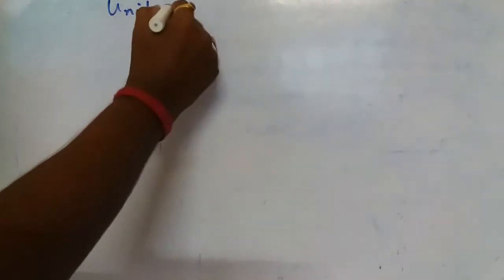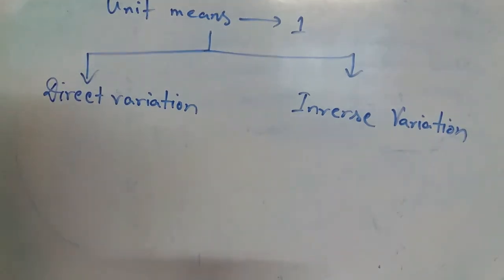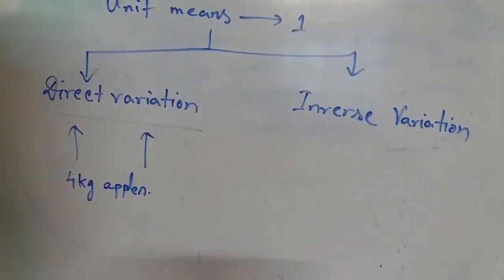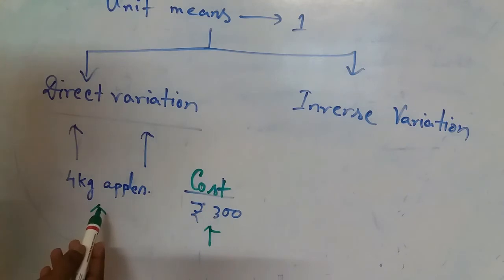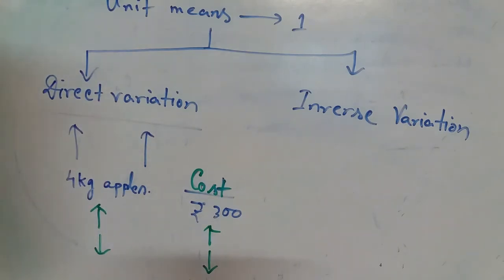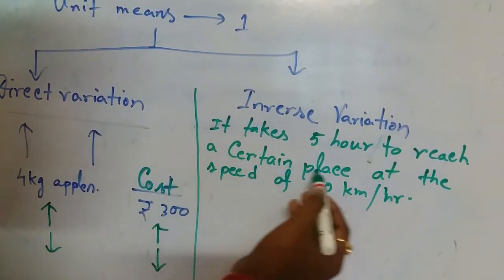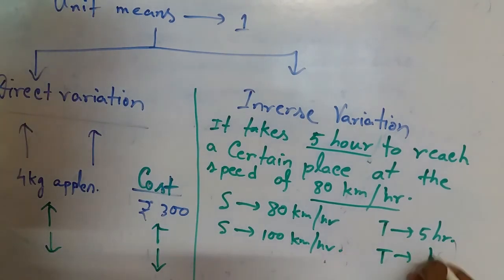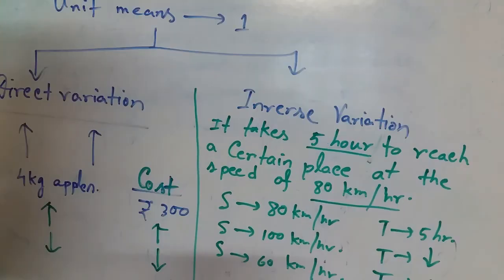Class 7th || Maths || ICSE || Chapter || The Unitary Method and Variation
by Saroj sir